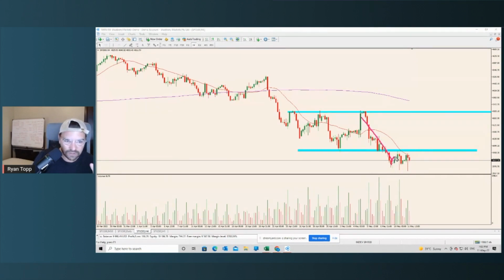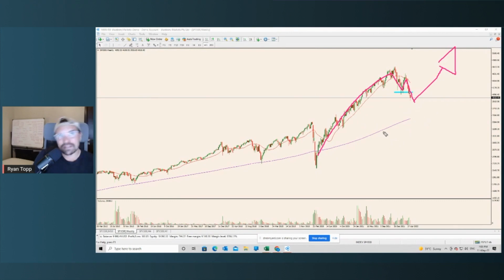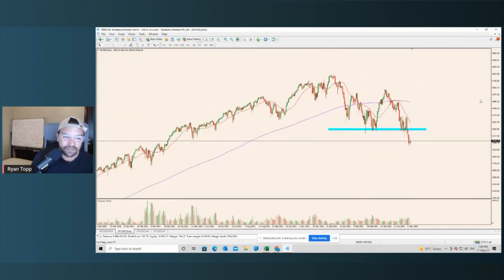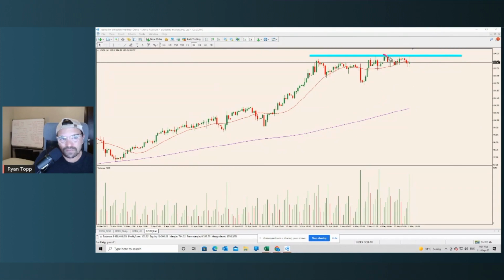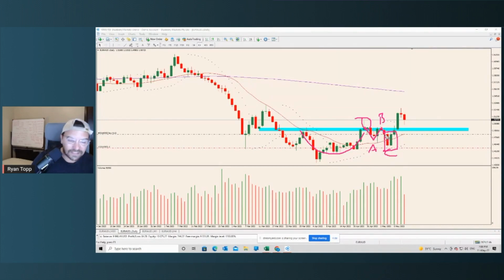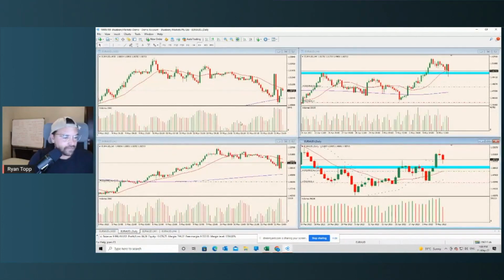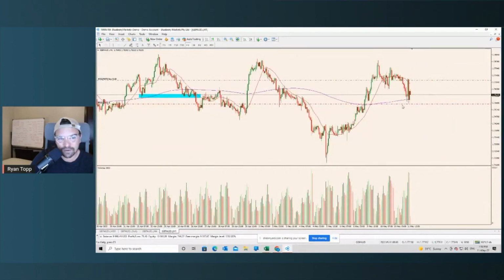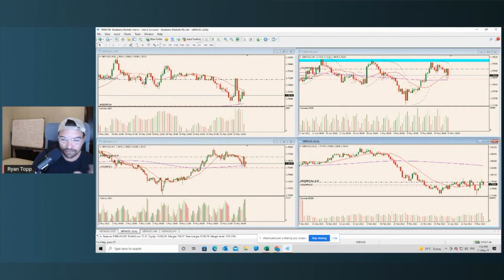Why you should NOT trade right now